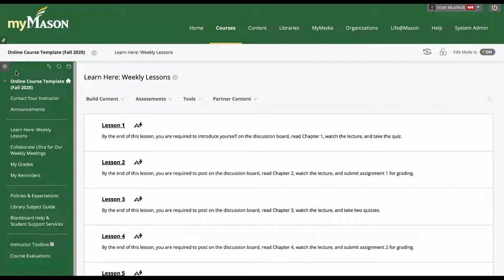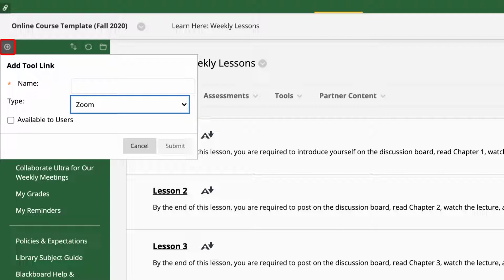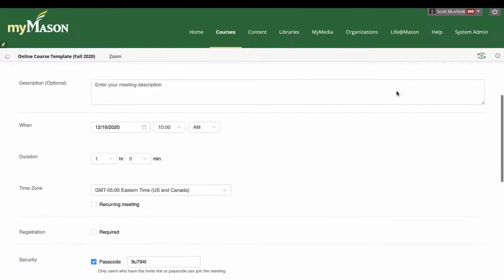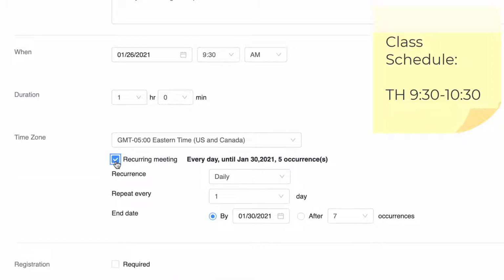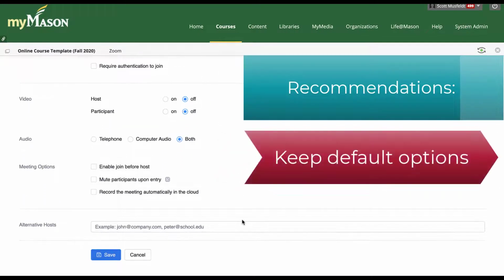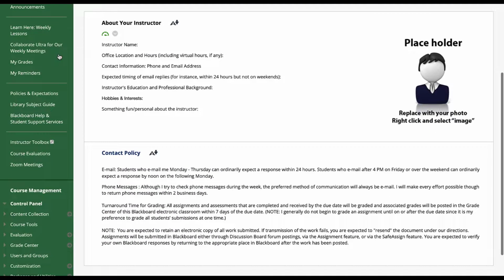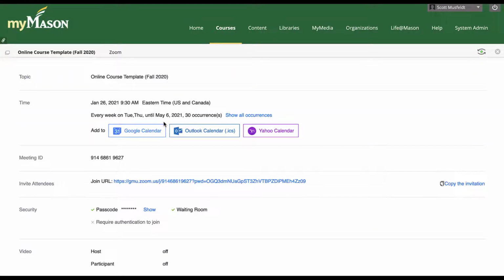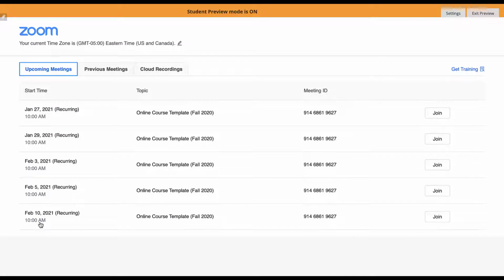Working with Zoom in Blackboard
This video tutorial demonstrates working with Zoom: adding a link and scheduling a meeting  in Blackboard